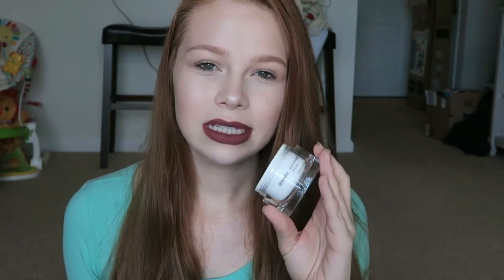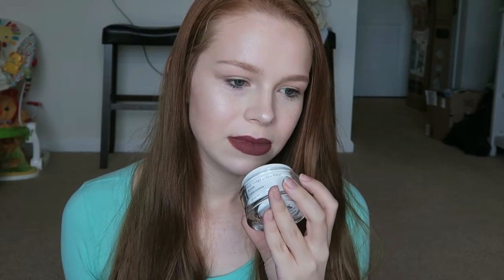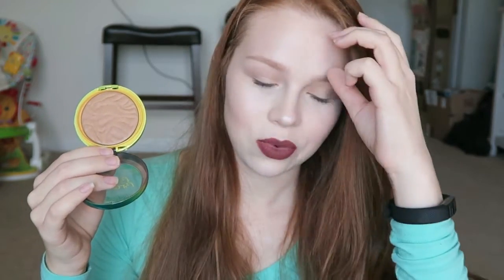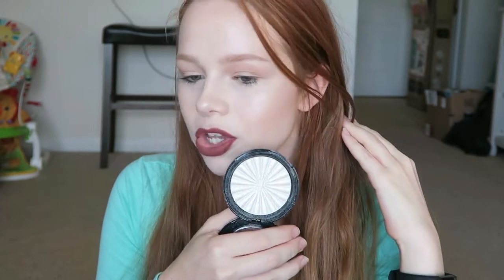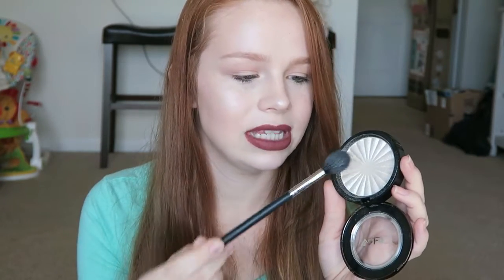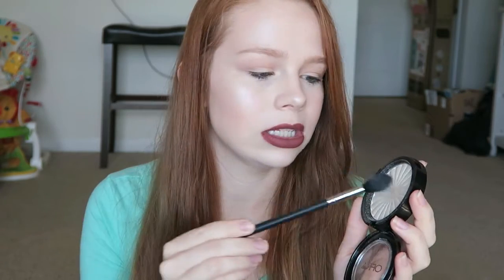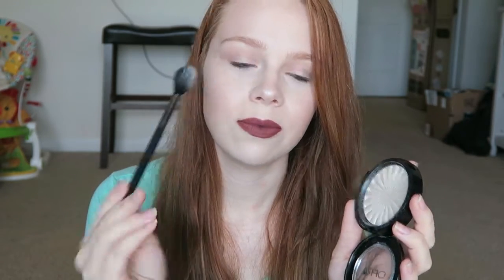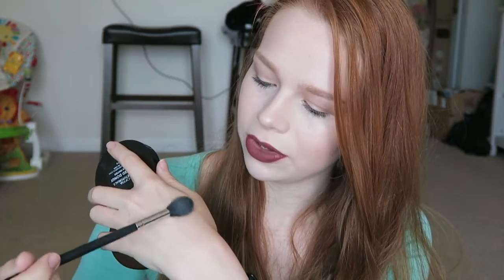October Holy Grails 2017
BH Cosmetics Naturally Flawless Foundation in 201 Ivory
Japonesque Kumadori Sponge
Physicians Formula Butter Bronzer in Bronzer
Ofra x Nikkitutorials Glazed Donut
Morphe M501
BH Cosmetics Carnival Celebration Brush
ELF Tinted Lip Oils in Nude Kiss and Pink Kiss
Dose of Colors Liquid Lipsticks in Mondaze and Brick

I'm twenty.

Canon G7X

• MAC NW10 • Nars Siberia • Maybelline Fit Me 110 • Loreal True Match W1 •

amy.lovesmakeup

amyylovesmakeup